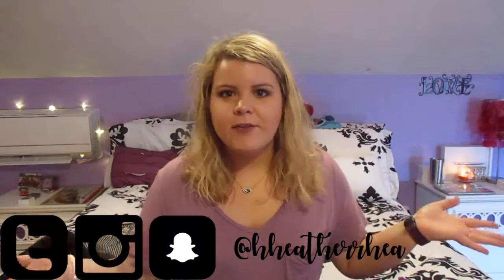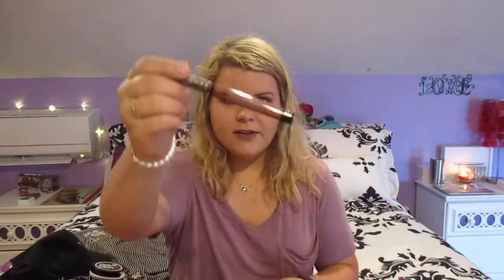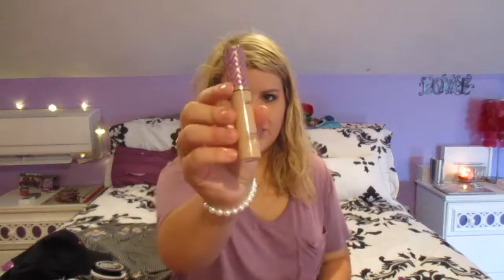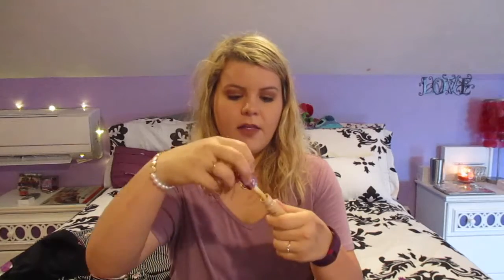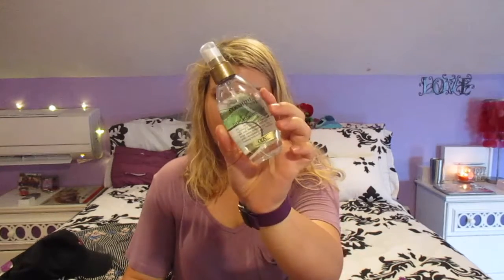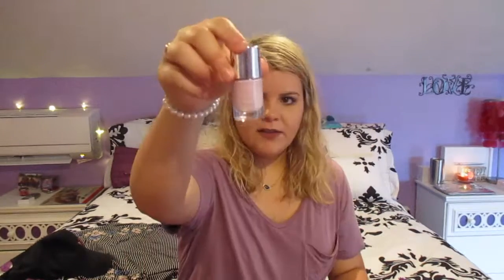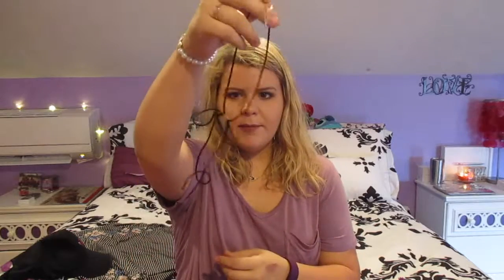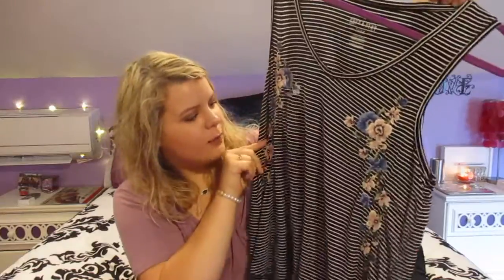SUMMER FAVORITES 2017 // HEATHERRHEA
MUSIC FAVES
"This Girl" // Kungs & Cookin' on 3 Burners
"Feel It Still" // Portugal. The Man
"Back to You" // Louis Tomlinson feat. Bebe Rexha & Digital Farm Animals
"Only Angel", "Carolina", "Kiwi" // Harry Styles
"Oh Ms. Believer", "Johnny Boy" // twenty one pilots
"Bad at Love", "Strangers" // Halsey
Have a wonderful day or night! I love you! 💜  Heather